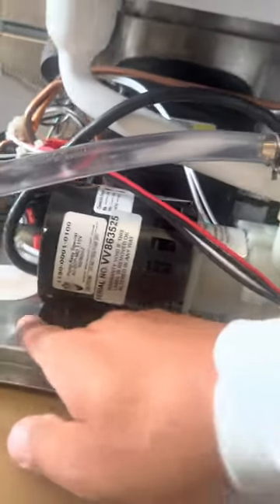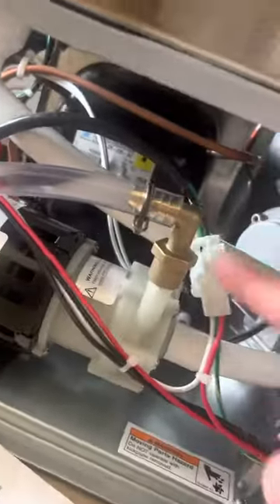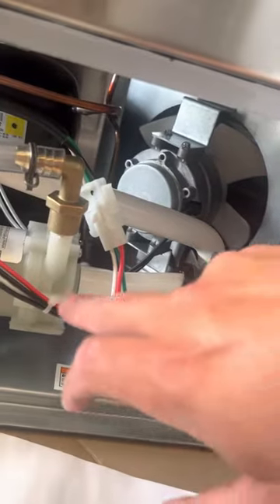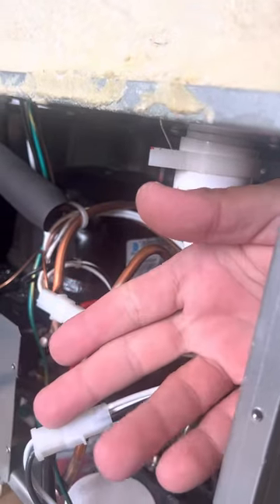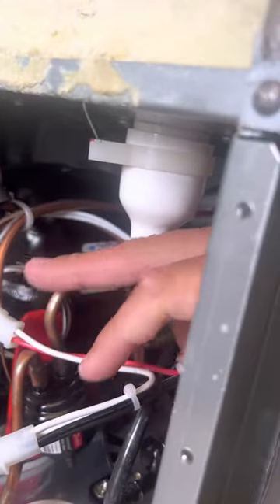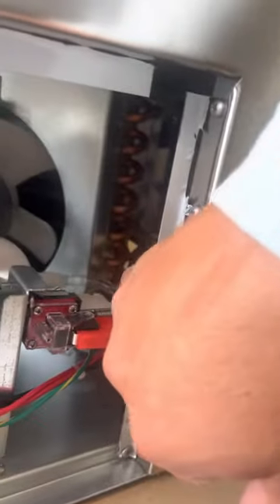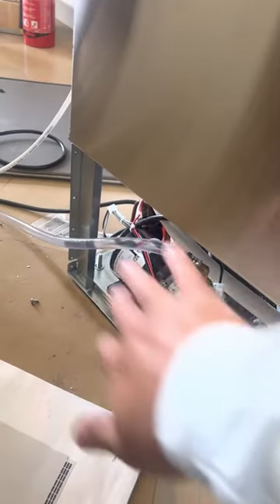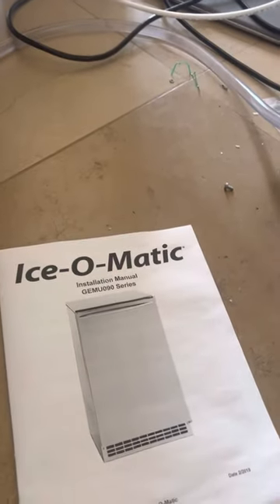How to install drain pump on ice-o-Matic GEMU090 in under 2 minutes fast!